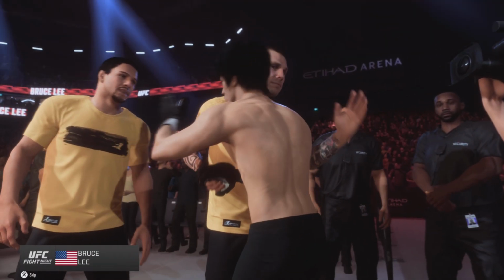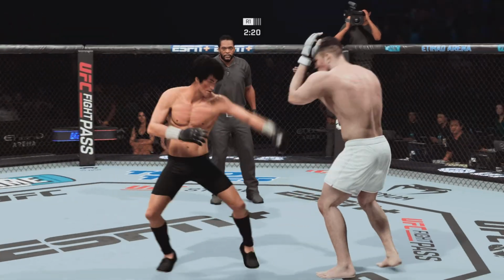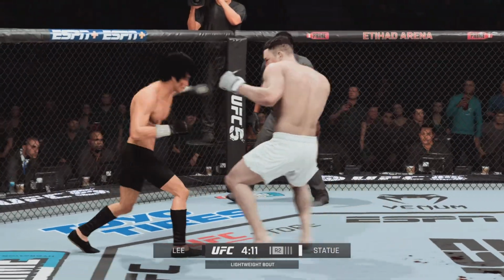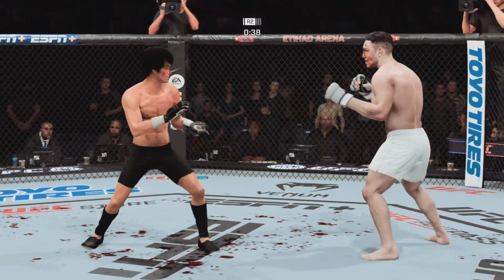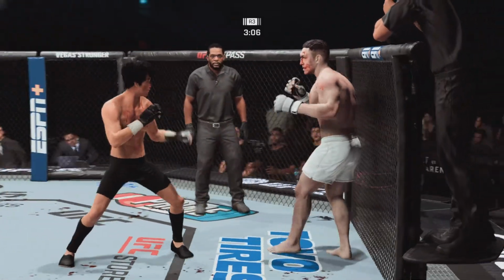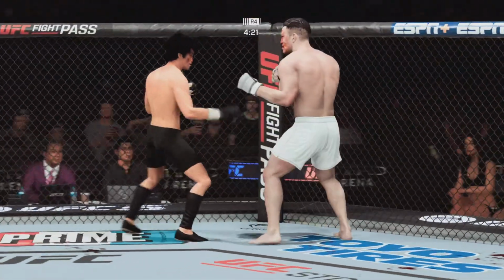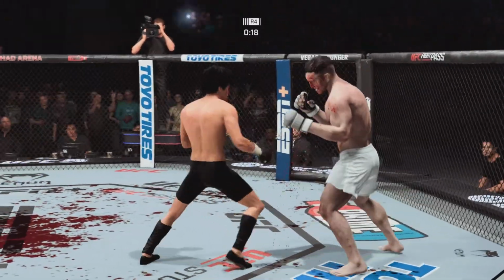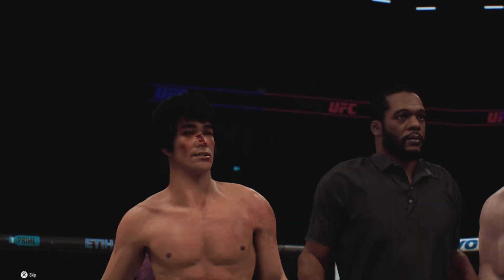PS5 | Bruce Lee vs. Living Statue (EA Sports UFC 5)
Are you ready to step into the octagon and fight the iconic martial artist of all time? Fight the father of mixed martial arts-Bruce Lee! Fight against a legendary fighter in four weight categories and experience the best UFC fighters of our days.